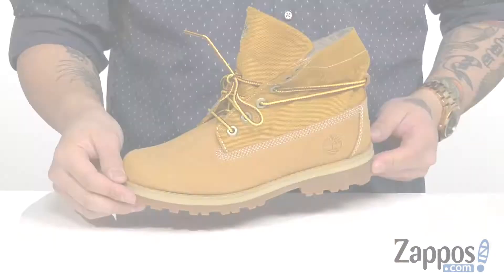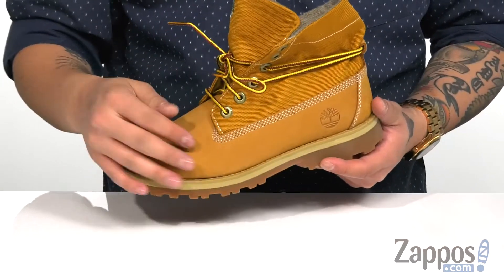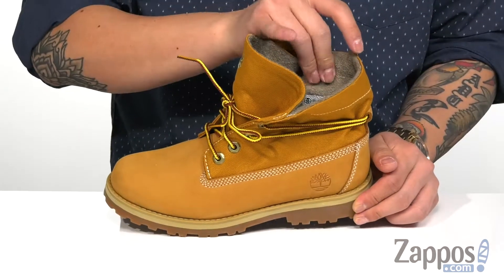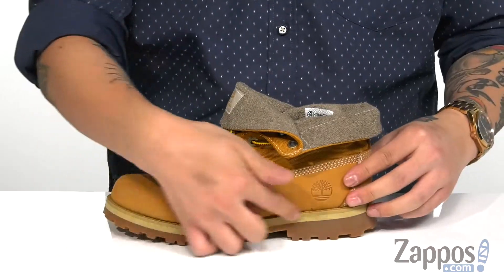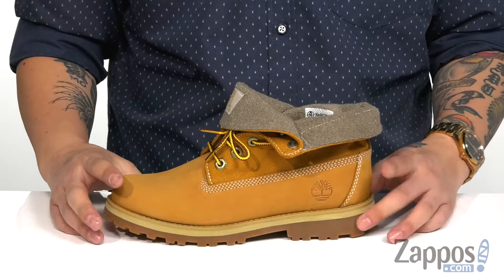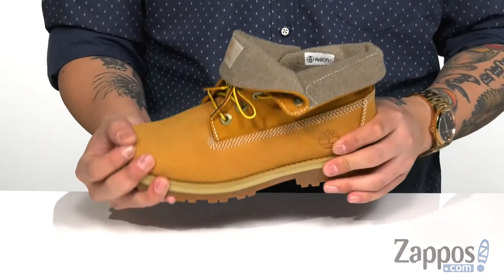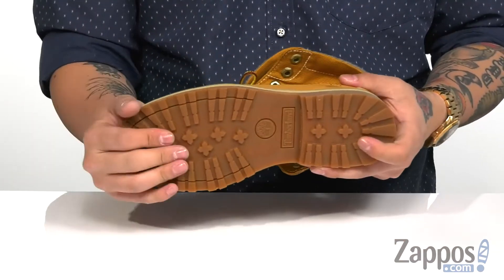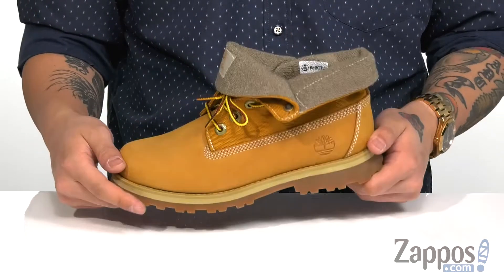Timberland Kids Courma Roll Top Boot (Big Kid) SKU: 9243351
Take your style to the next level with the versatile Timberland&reg; Kids Courma Roll Top Boot. These stylish boots can be worn with a fold-over collar for a slouchy look.
Genuine leather upper constructed with textile panels. Designed with a rounded-toe, lace-up closure, soft textile lining, shock-absorbing padded footbed, and a lugged rubber outsole.
Imported.